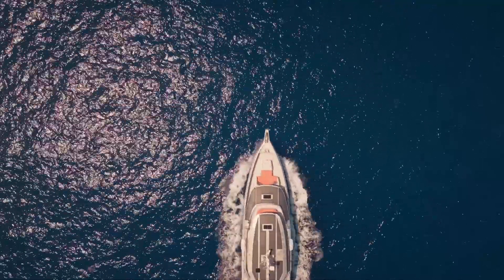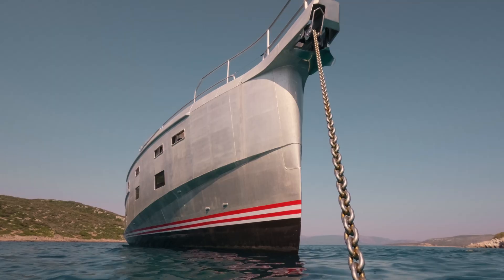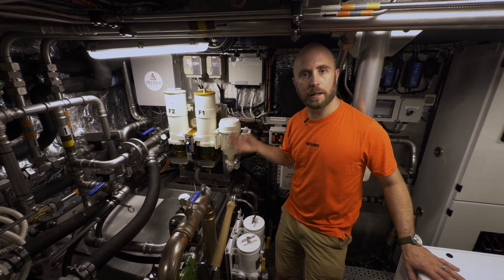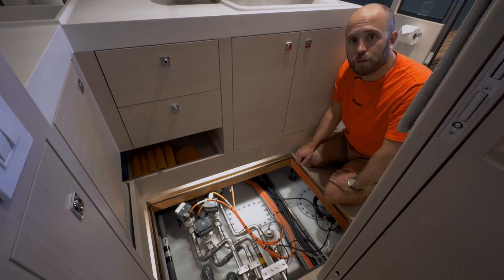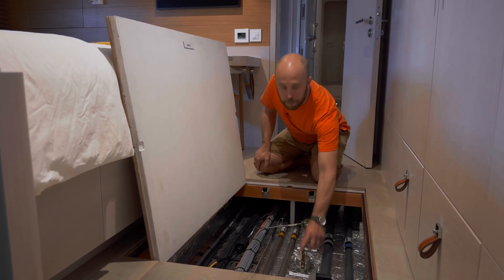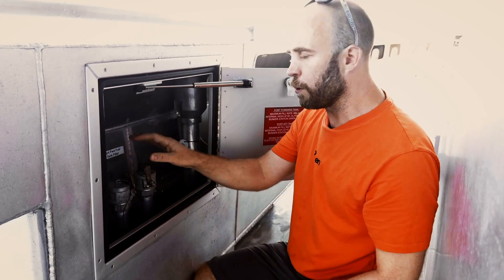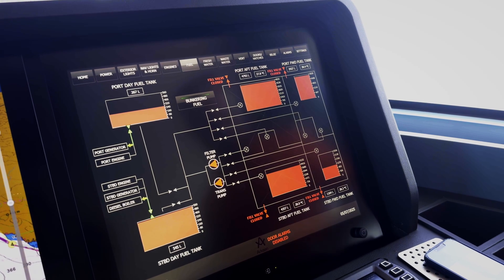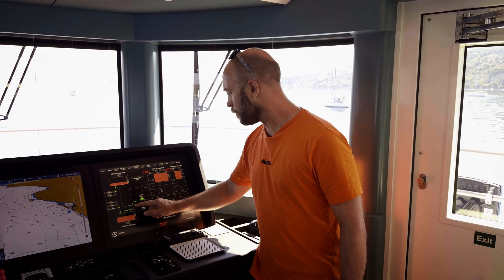Inside the Arksen 85 | Fuel System Walkthrough with Jim Mair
Take a deep dive into the fuel system of the Arksen 85 with CTO Jim Mair. Built with redundancy, control, and offshore reliability in mind, the Arksen 85 embodies expedition-ready engineering from the inside out.

This detailed walkthrough is part of a new series exploring the onboard systems that power the Arksen 85. This series highlights the real-world thinking behind the systems that drive our mission of sustainable exploration.

0:00 – Introduction: Fuel Management Philosophy
0:25 – Fuel Tank Configuration & Transfer System
0:58 – Manual vs. Electric Fuel Pumps
2:20 – Valve Access Under Accommodation Deck
3:35 – Fuel Bunkering Station Walkthrough
4:40 – Fuel Control & Monitoring Interface
6:34 – Final Remarks & System Overview